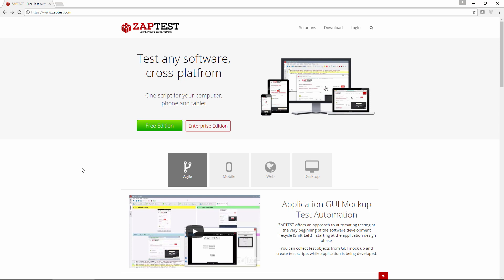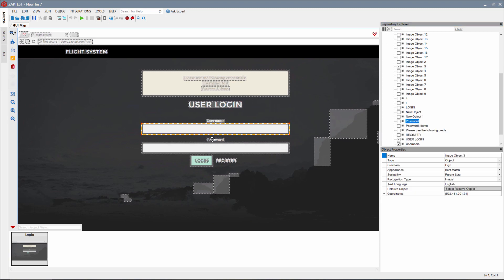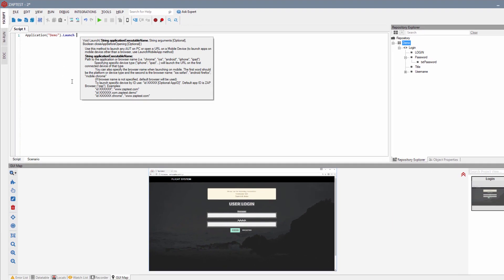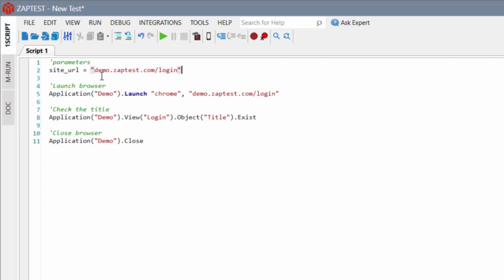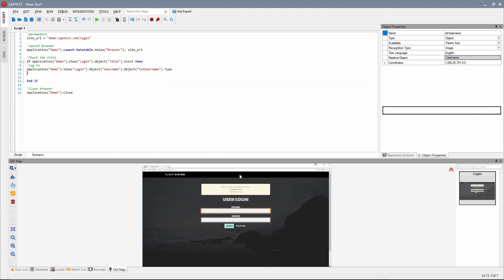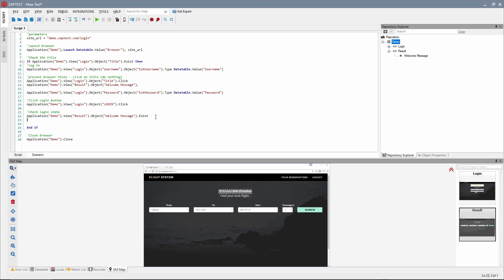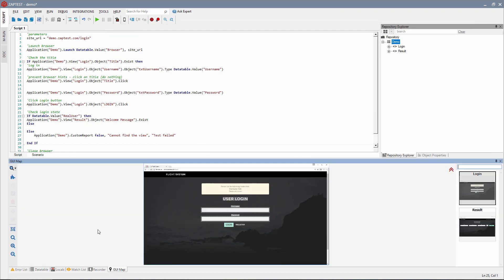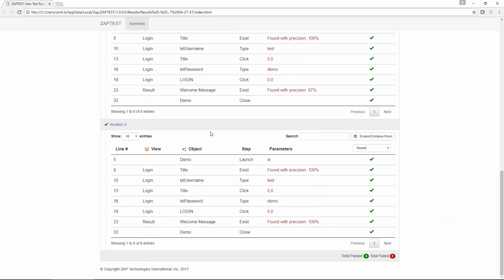ZAPTEST Tutorial - Building First Script